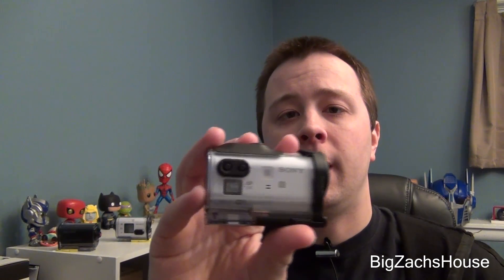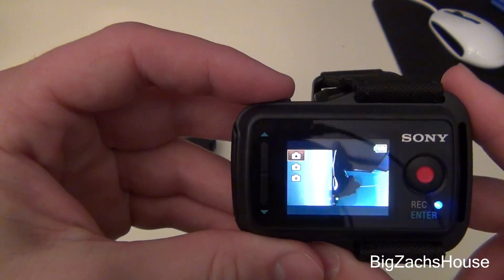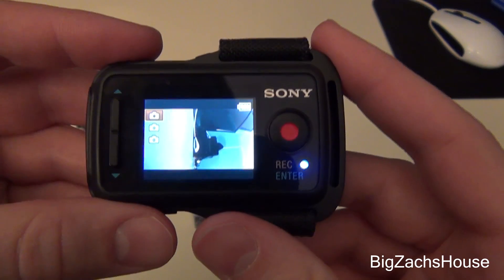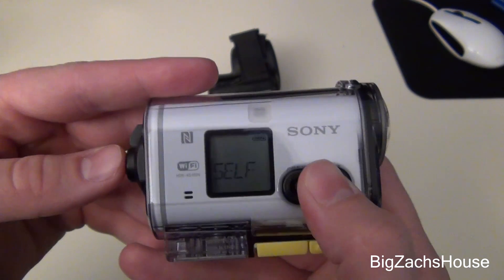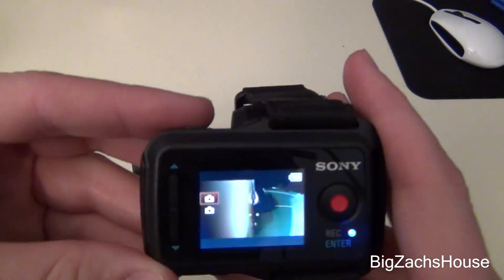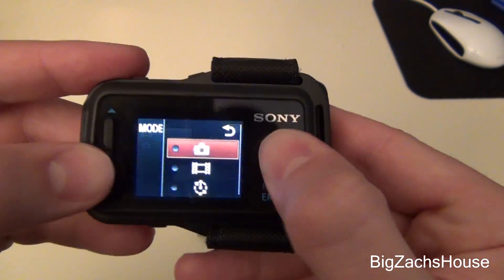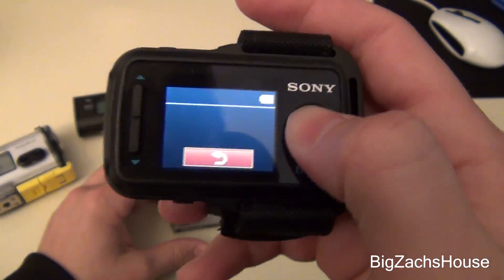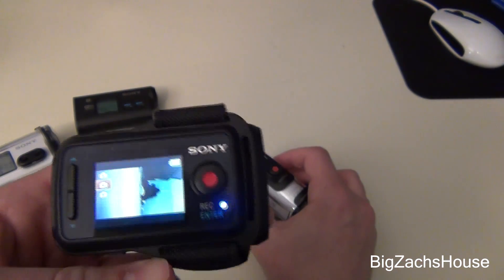Sony Live View Remote Multiple Camera ActionCam Wi-Fi Tutorial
How to connect multi camera to the live view remote including the HDR-AS100, HDR-AS30, and Mini Action Cam all at the same time!!